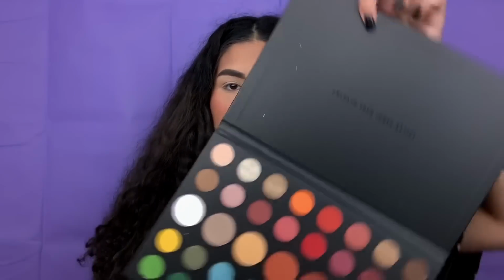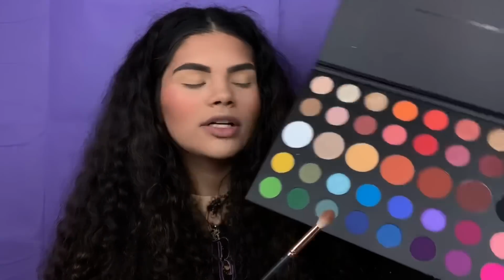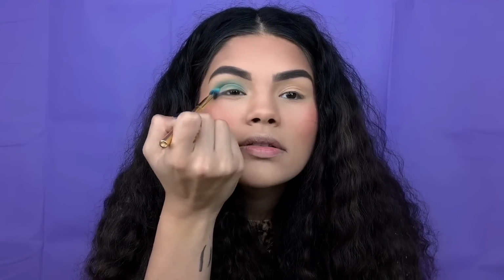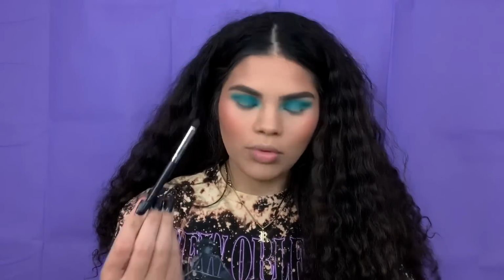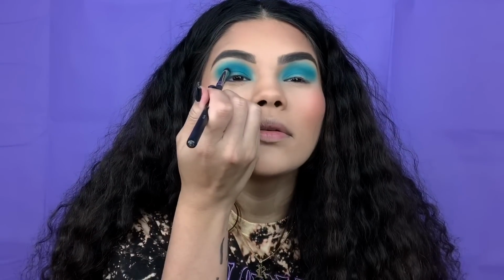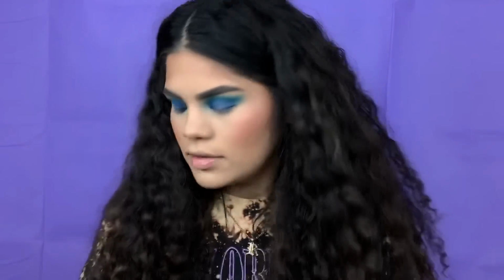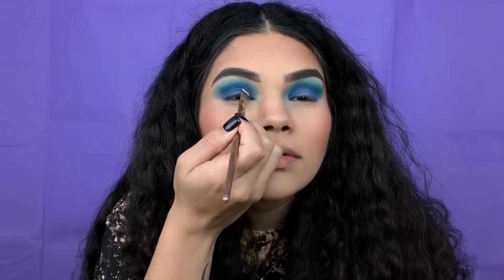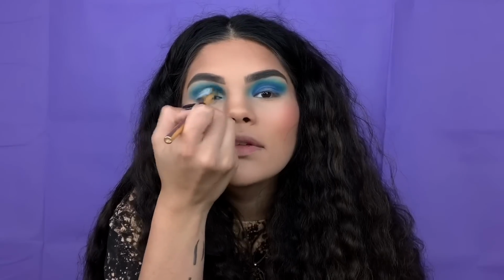MORPHE X JAMES CHARLES TUTORIAL// How Rico Proposed & Radyns Birth Story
Hey Guys, for today video I am doing a eyeshadow tutorial using the James Charles x Morphe palette. Also sharing the story on how Rico proposed and how I went into labor with Radyn! Hope you enjoy!!! xoxo